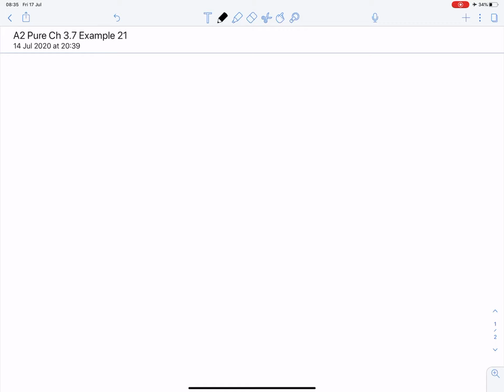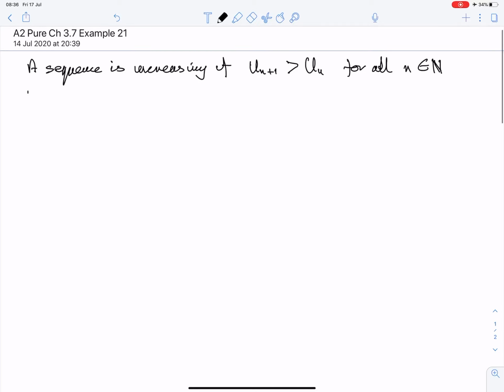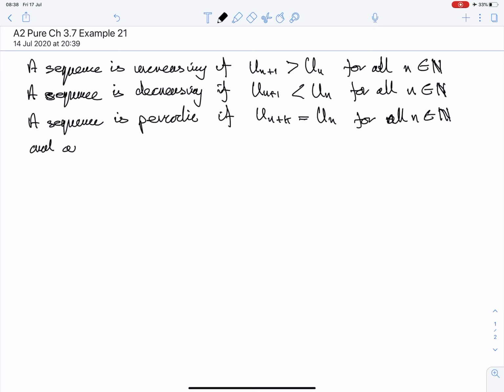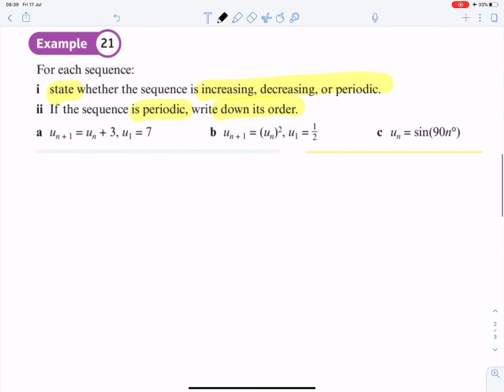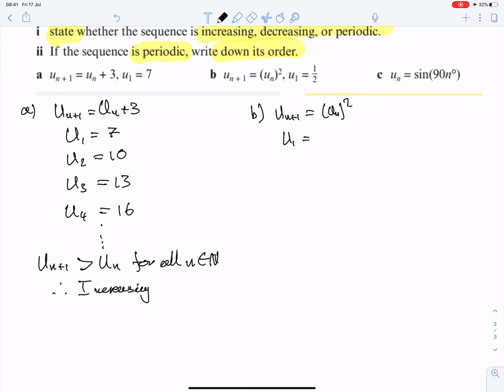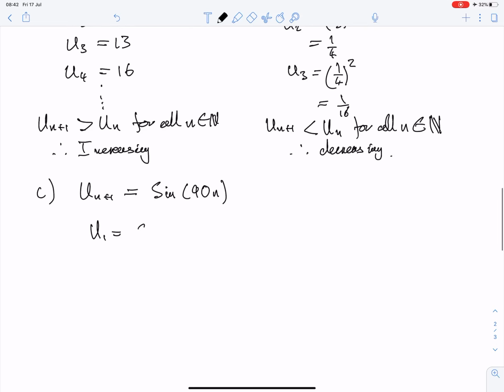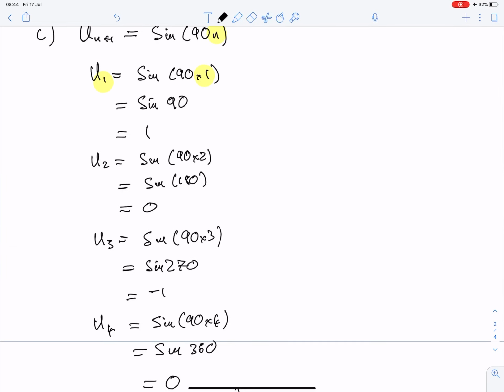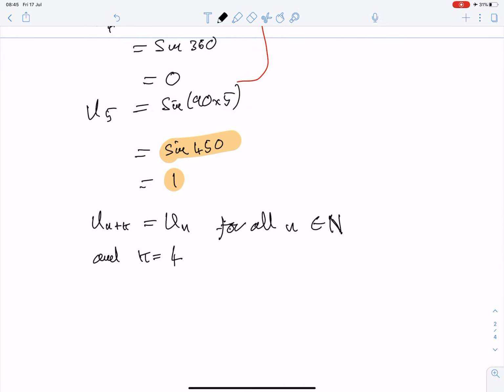A2 pure chapter 3.7 example 21